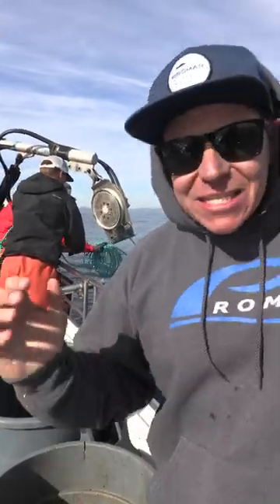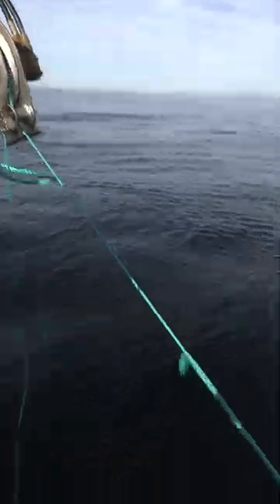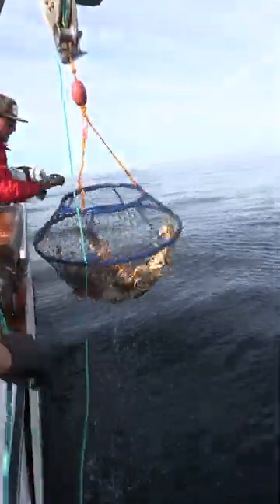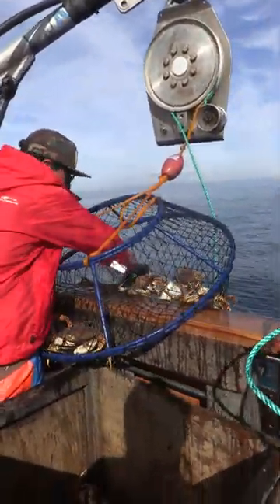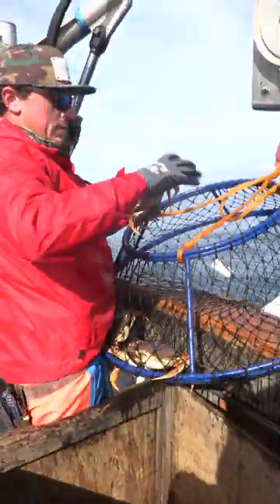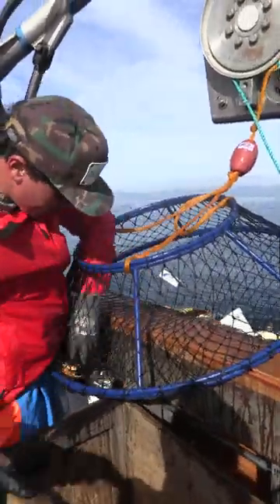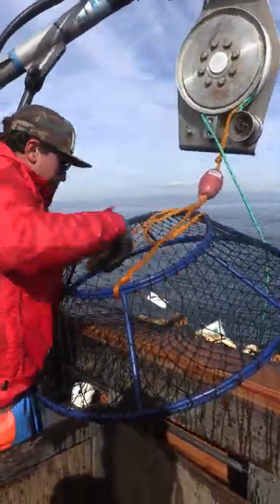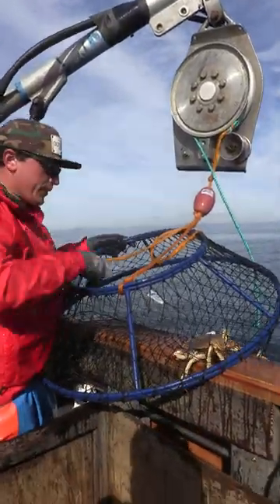15 Legal Dungeness Crab in a Ambush XLHD!!!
15 Legal Dungeness Crab in a Ambush XLHD!!!